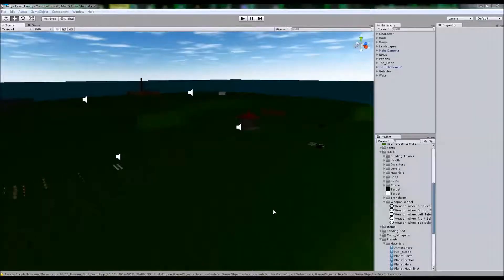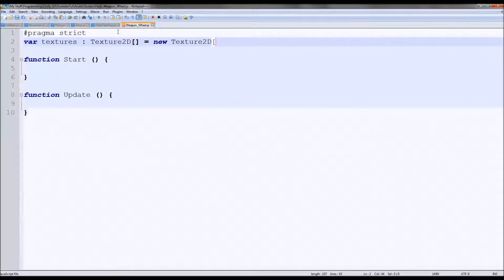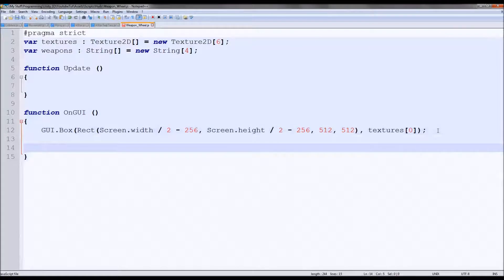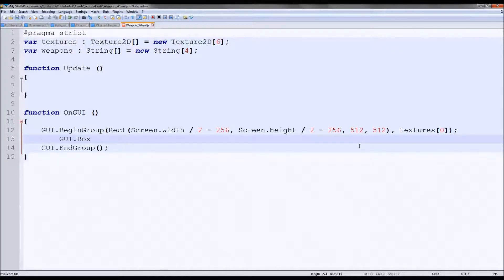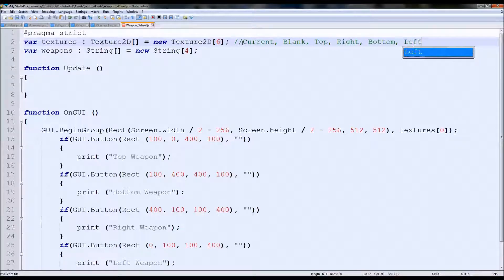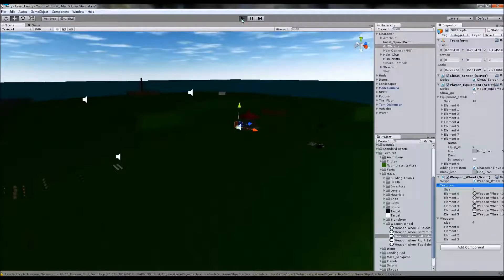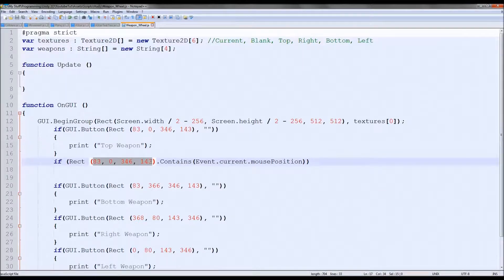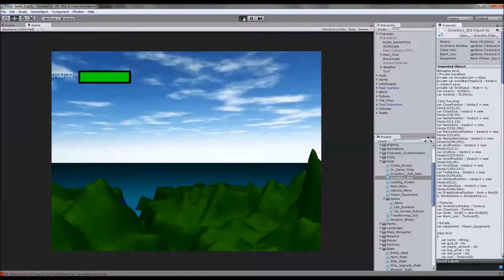Unity 3D Tutorial Part 162 Land: Max Payne Weapon Wheel GUI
Hello and welcome to my 162nd tutorial on Unity 3D, in this tutorial I will be showing you how to make the GUI for the Max Payne Weapon Wheel.

Special thanks to DarwinColgan for the idea! :)